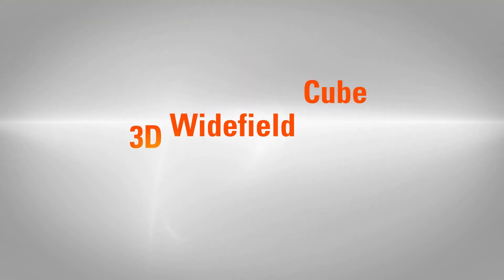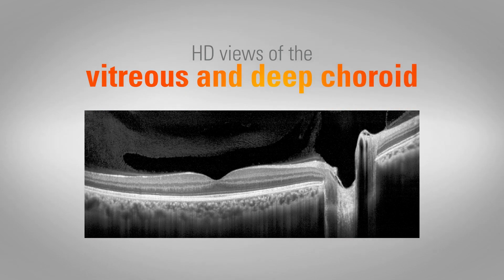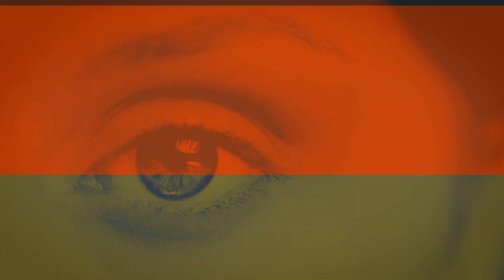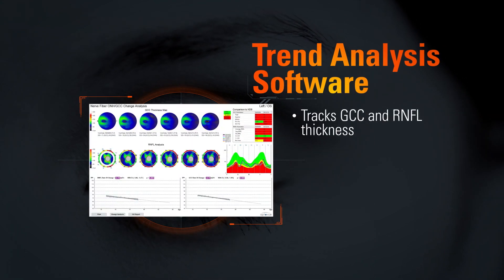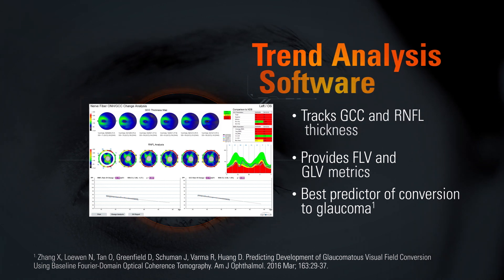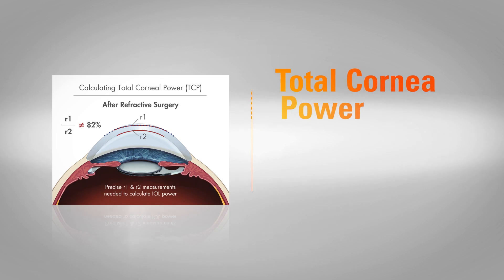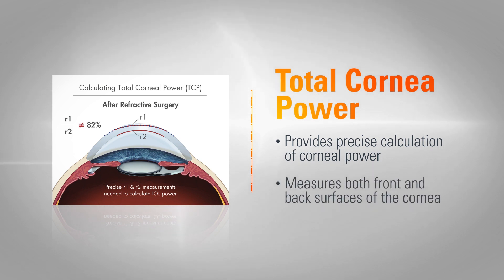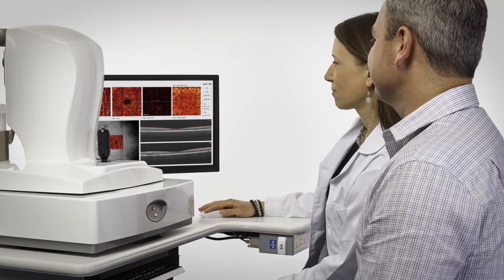Avanti by Optovue